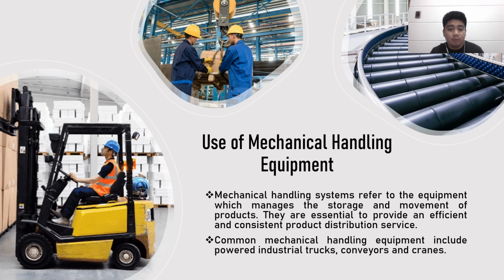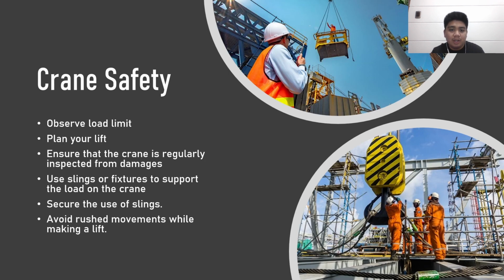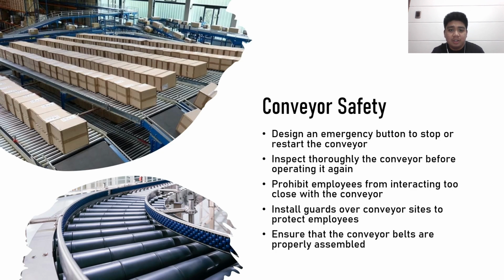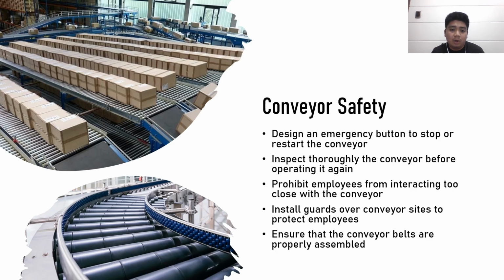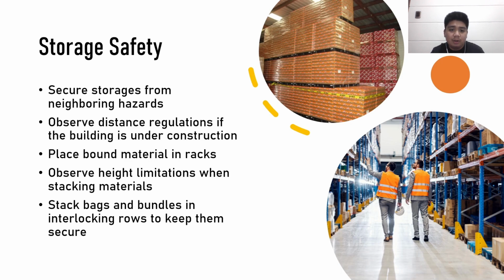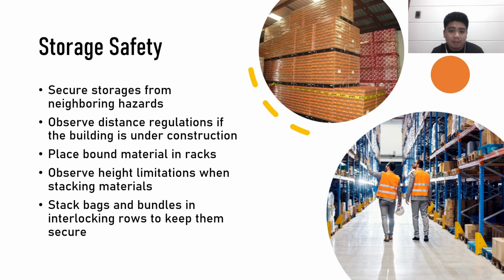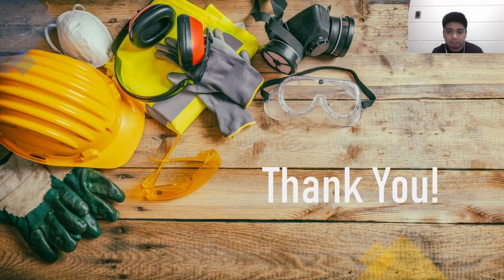Material Handling and Storage - Use of Mechanical Handling Equipment and Storing Techniques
This video is a lecture regarding safety regulations within the use of mechanical handling equipment (forklifts, cranes, and conveyor systems), and storage.